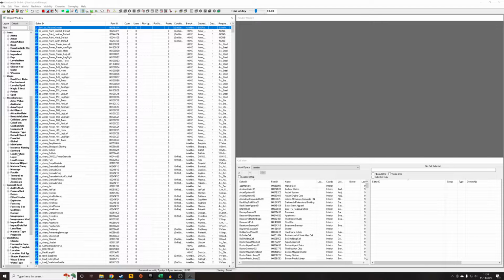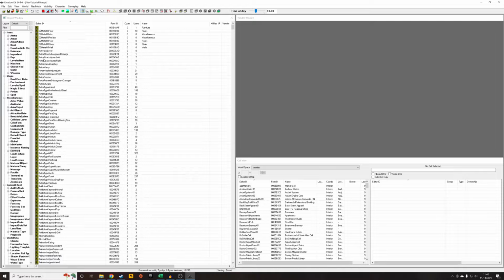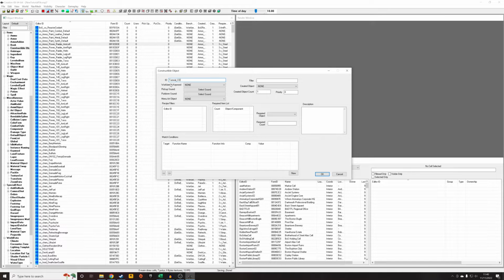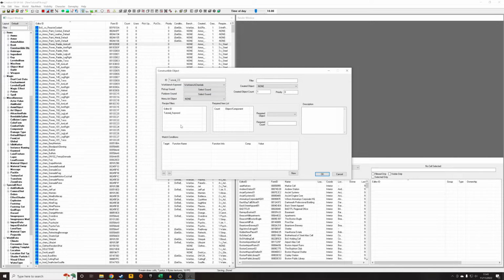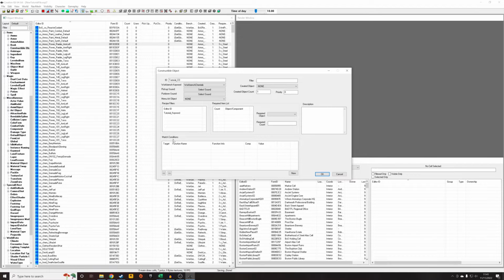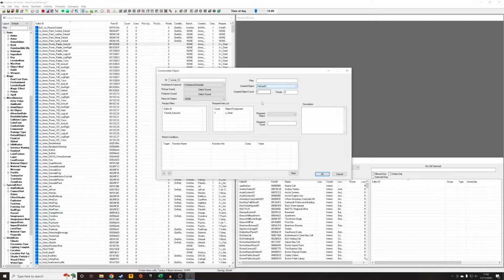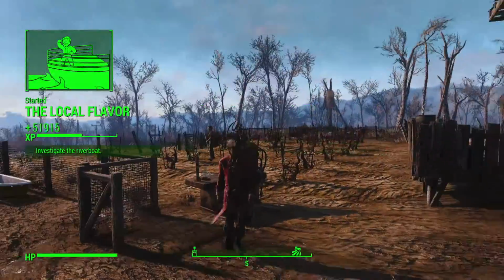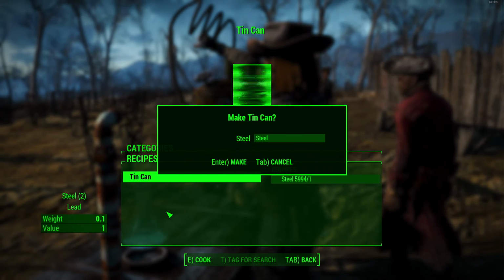Fallout 4 Creation Kit Tutorial - Custom Workbench Menu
In this tutorial I demonstrate how to make an item display in a unique menu in an existing Workbench.